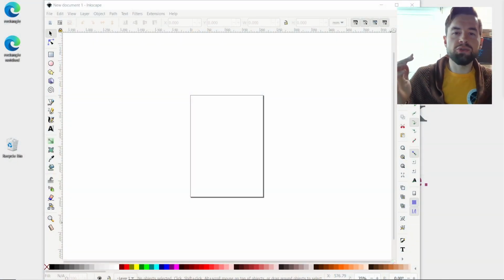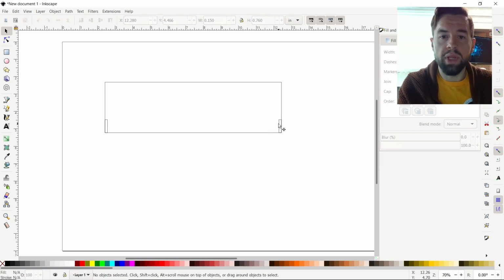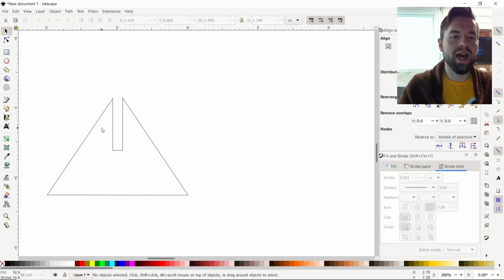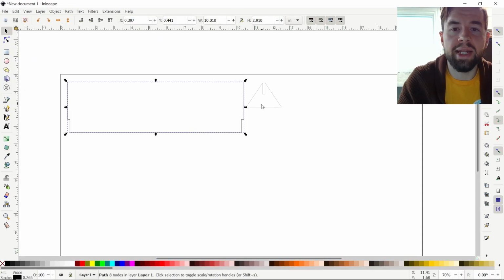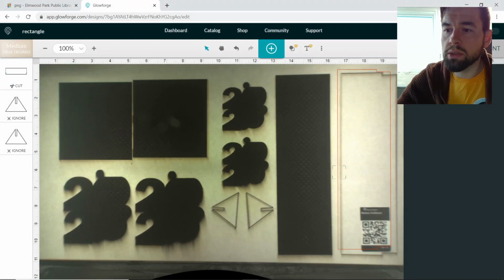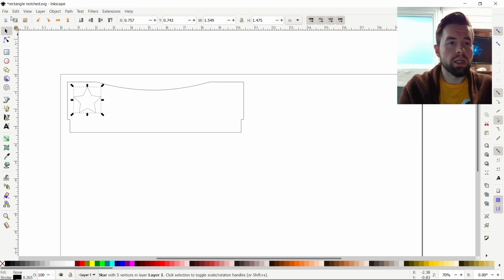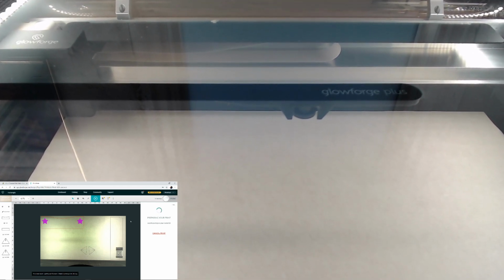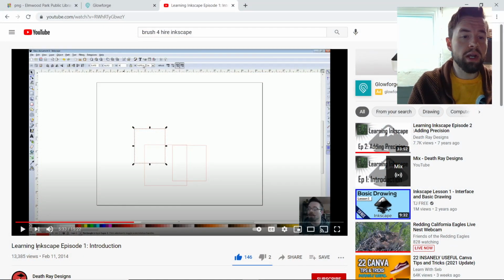PNG Online - Glowforge Basics (Part 2)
Follow along with me as I finish making an object on the Glowforge laser cutter.  It's been a while and I've picked up a few tricks using Inkscape.  I'll give you some ideas of how to go about creating objects to be cut out and assembled using the Glowforge laser cutter at the library.  If you try it on your own, send me your designs and I'll cut them out for you!